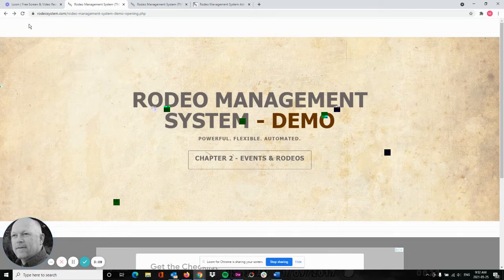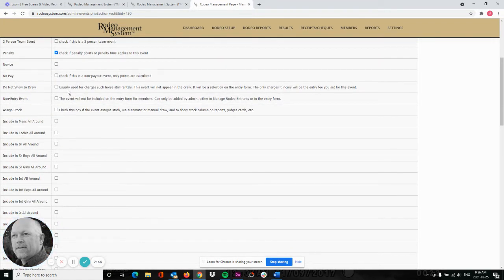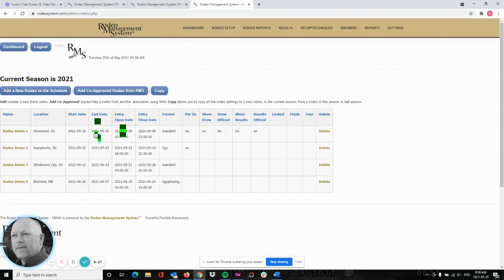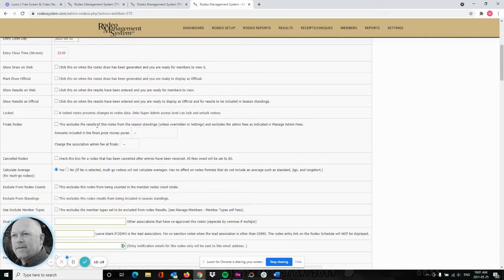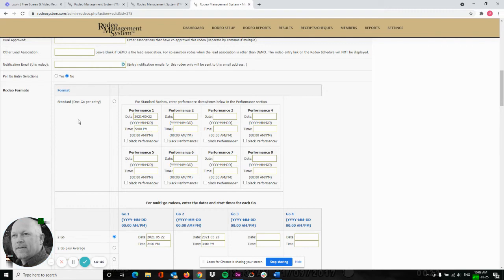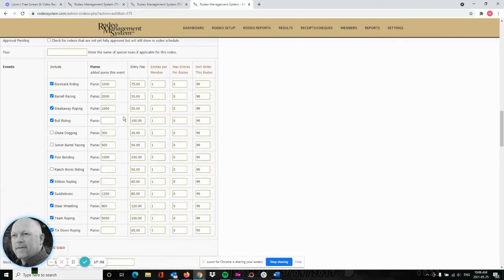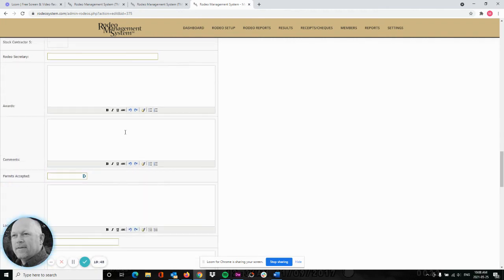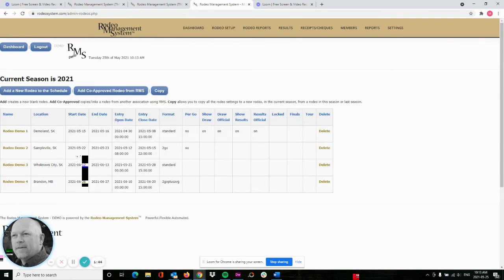RMS Demo Chapter 2 Setting Up Events and Rodeos